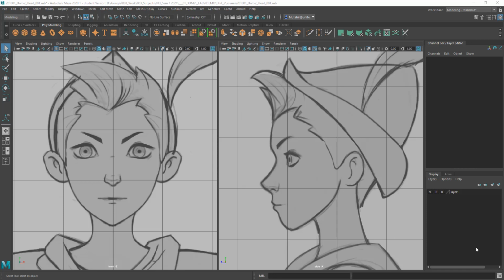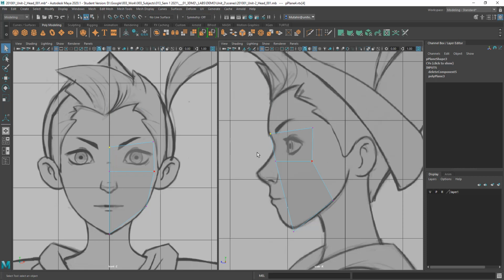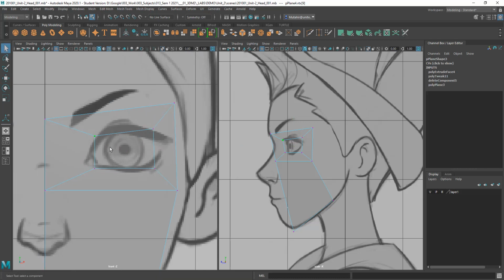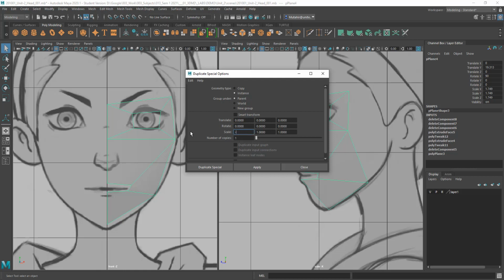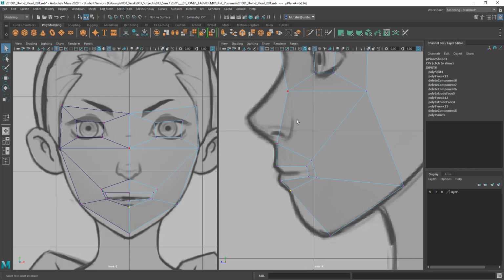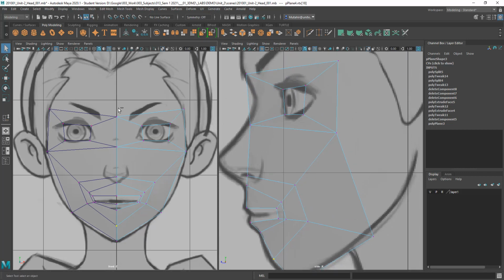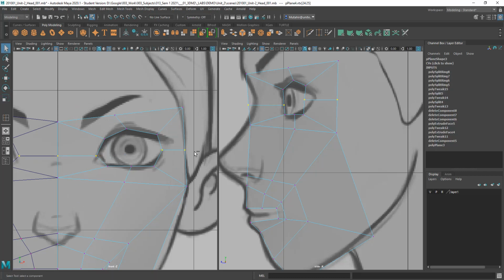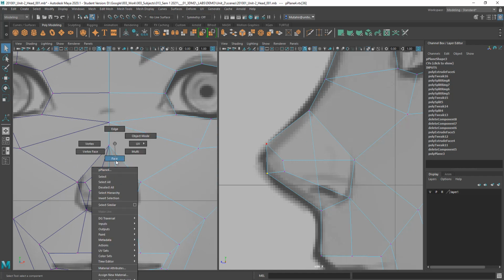Unit 2 - Part 1 - Roughing out the Face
Part 1 - Roughing out the Face

A lab component for the subject 3D Modeling II under "Unit 2: In-Depth Character Modeling".